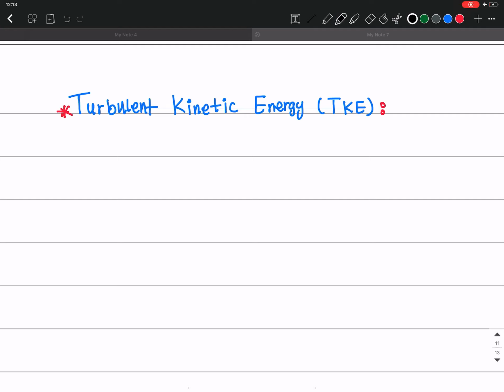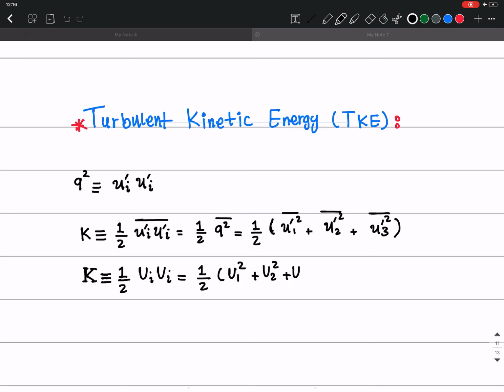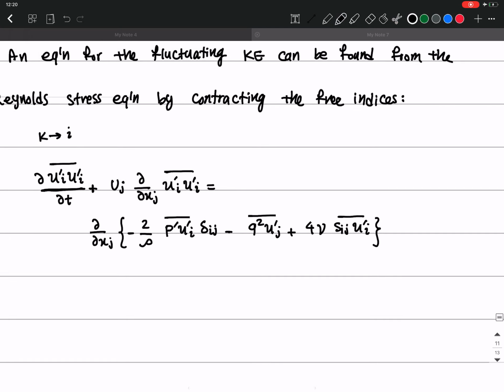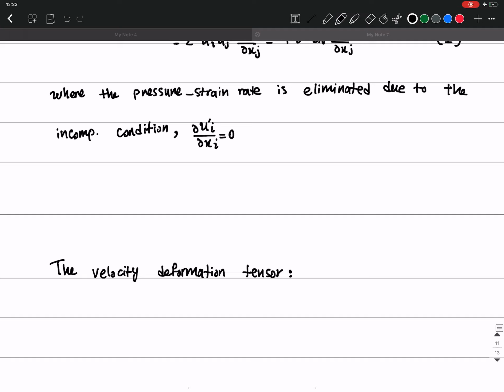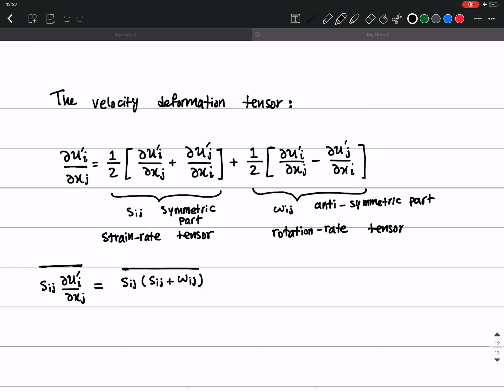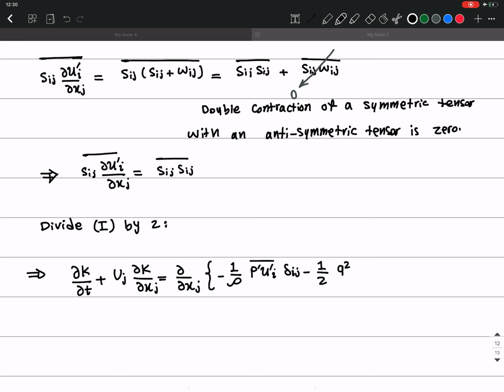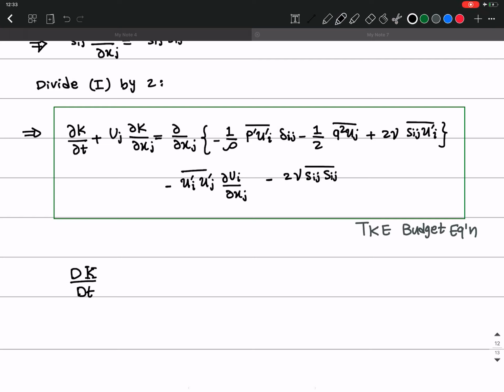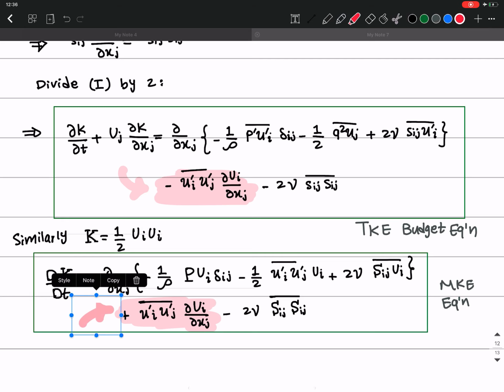Lecture 20, Part 1 - Turbulent Kinetic Energy (TKE) and Mean Kinetic Energy Budget (MKE) Equations